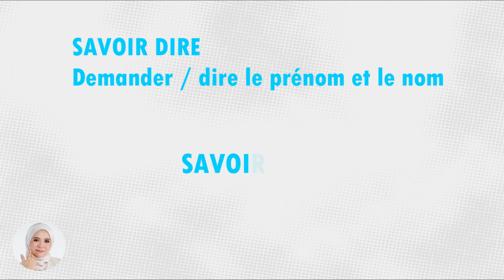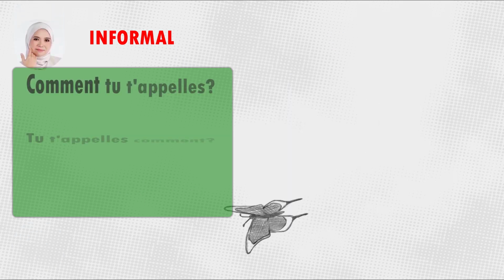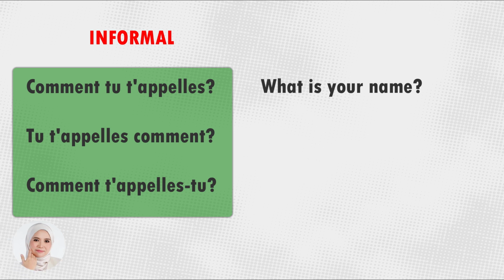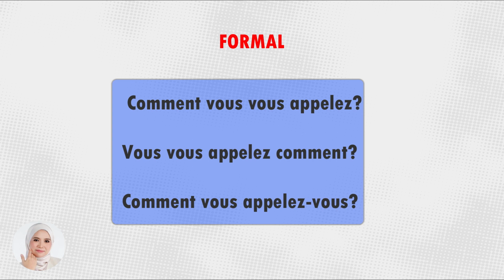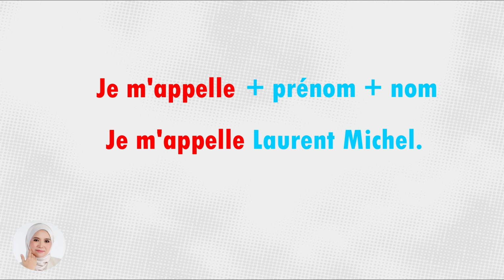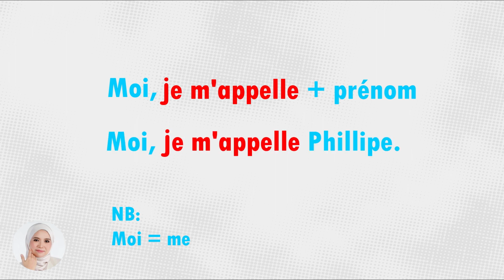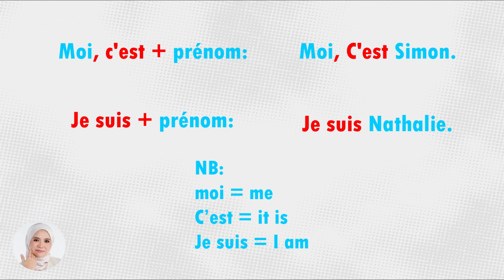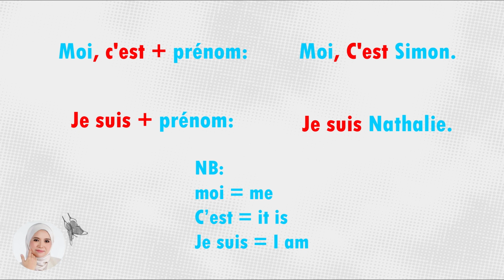APB UiTM|MyPapillon|TFC401|CHAPTER TWO|SAVOIR DIRE PRENOM ET NOM